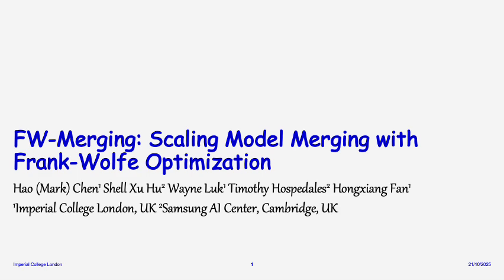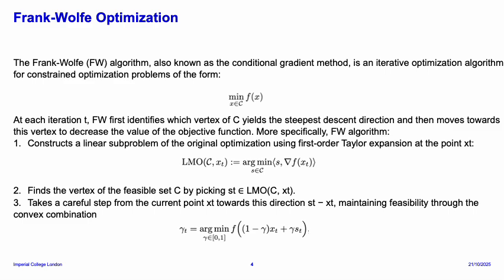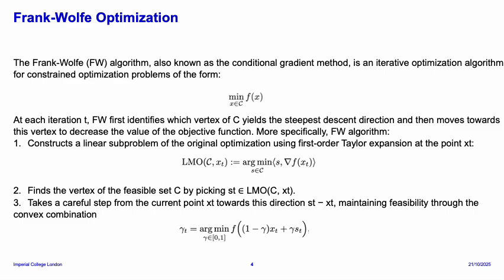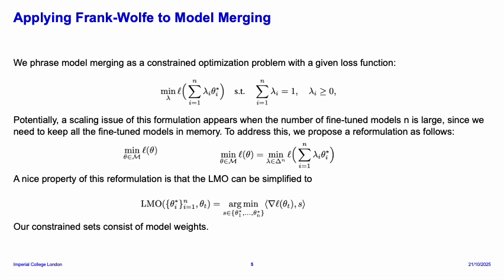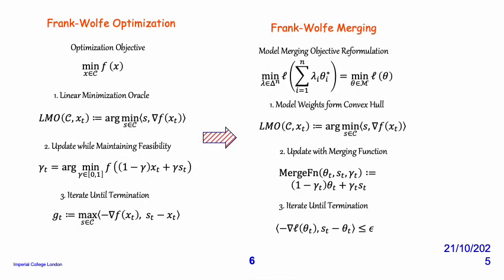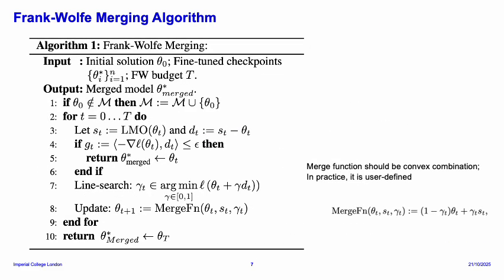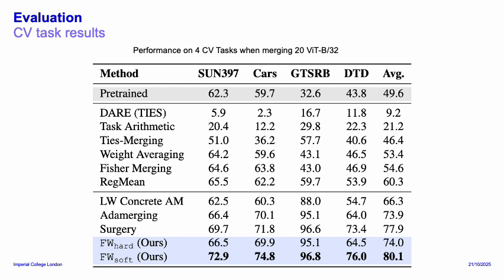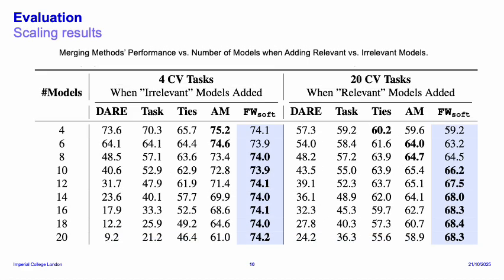FW-Merging: Scaling Model Merging with Frank-Wolfe Optimization (ICCV 2025)